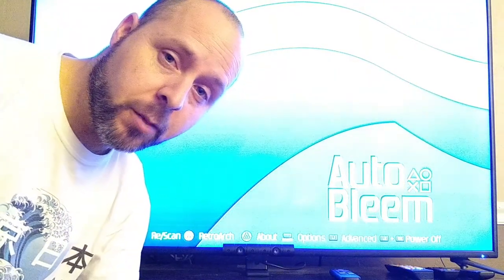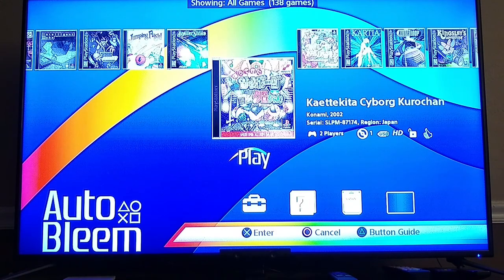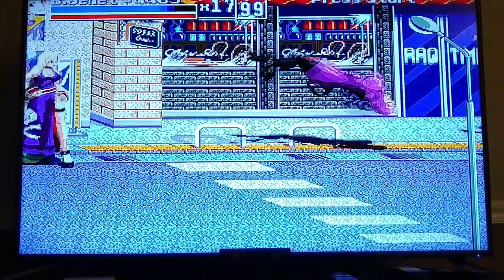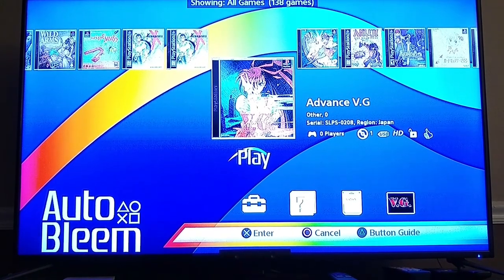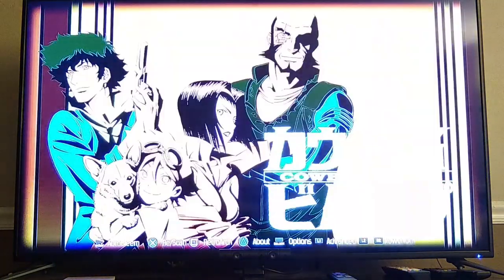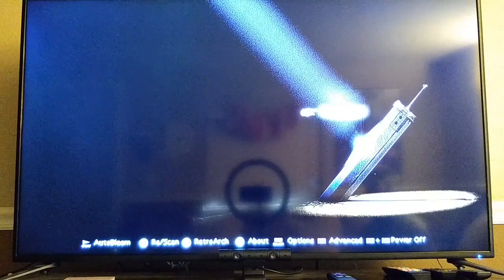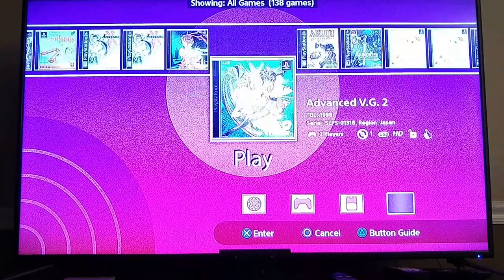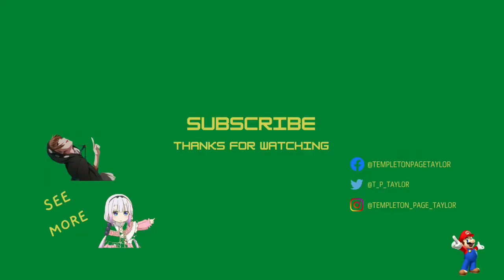ANOTHER DAMN PLAYSTATION CLASSIC AUTOBLEEM HACK (8.7) VIDEO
GREETINGS GEMSTONES!!! Here is another Autobleem hack for the Playstation Classic. Can you believe that the worst selling mini console of the decade became one of the most amazing ones to improve? I hope that you enjoy the new things I've added. Thanks again for watching.

PlayStation Network:
Templeton Page Taylor/HiddenGemstone

Music Used-"Victorious Hymn" by Ricky Bombino

Music used-Wild ARMs "Town Theme"